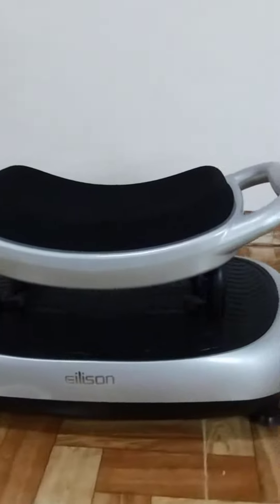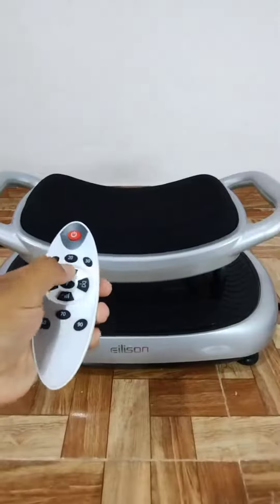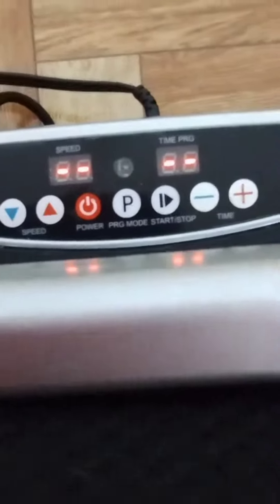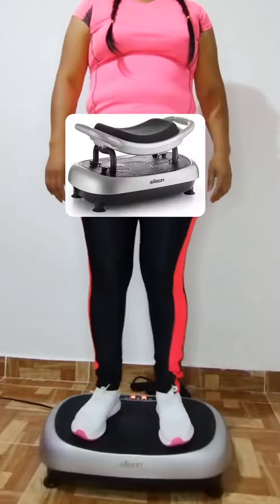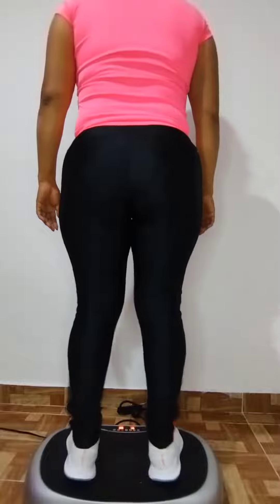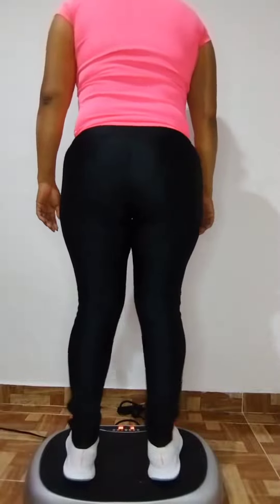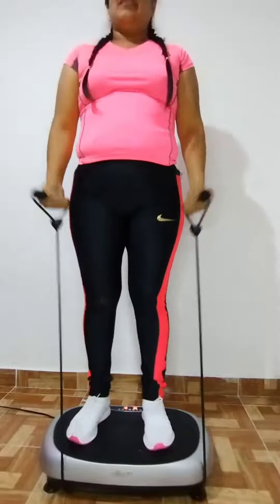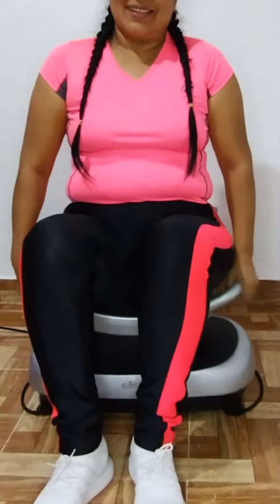Eilison Fitabs Vibration Machine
Eilison Fitabs Vibration Plate
Highly Advanced Vibration Plate

Ideal Gift for Your Parents🎁

👉🏾15 minutes on this machine is equivalent to 45 minutes of walk.

Top Key Benefits:
✨ Improves Blood Circulation
✨ Improves Lymphatic Drainage
✨ Increase Bone Density
✨ Help in Weight Loss
✨ Burn Belly Fat
✨ Improves Core Muscles Strength
✨ Reduce the Negative Impact of Stress

Shop at:👇
1) For USA-
2) For Mexico
3) For Canada